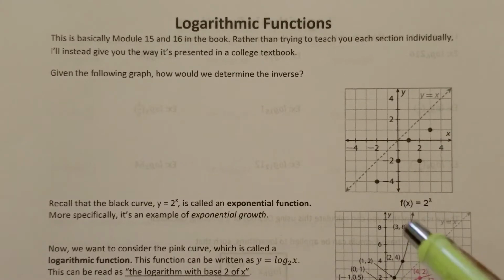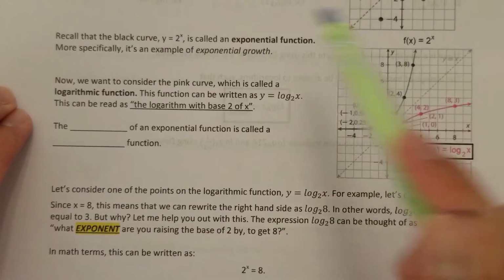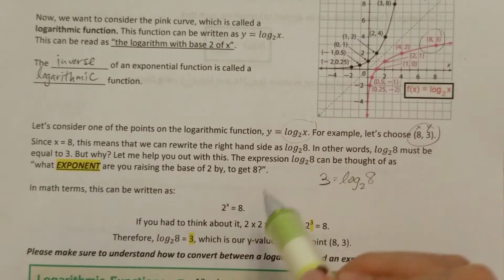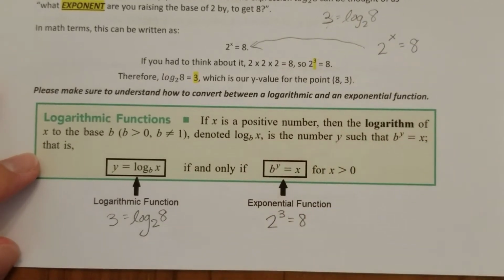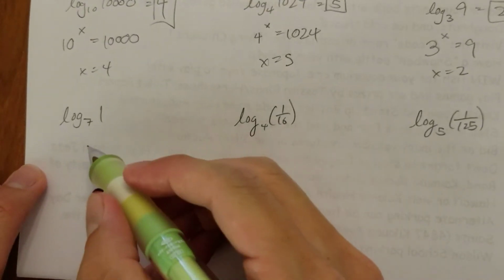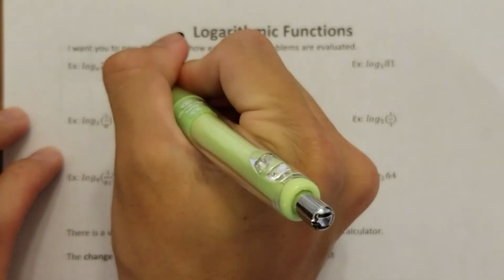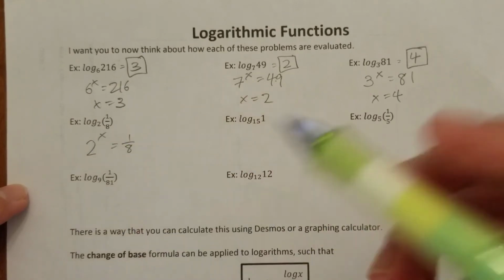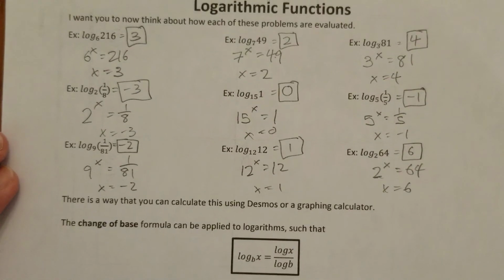Quarantine Assignment #7 Logarithmic Functions Part 1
This is a supplemental video if you need help with the assignment I give in mid-May.